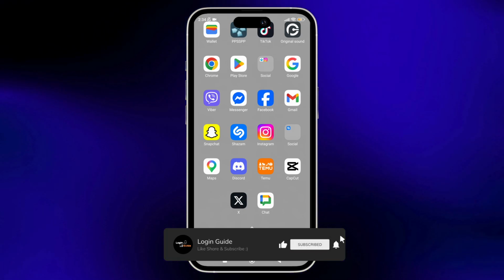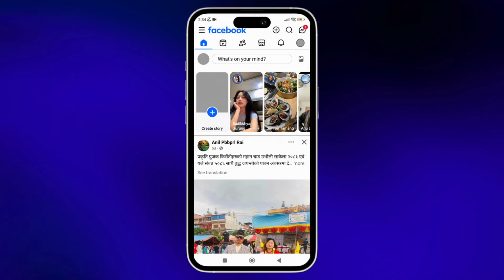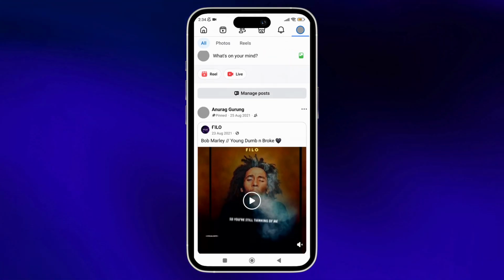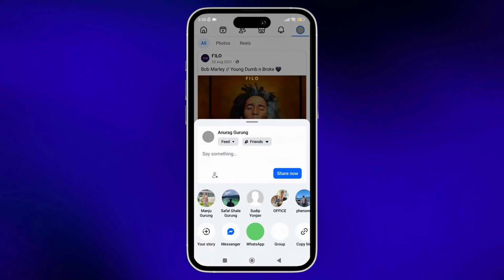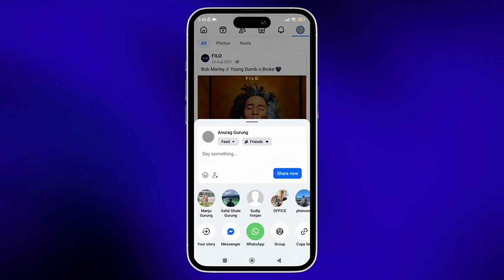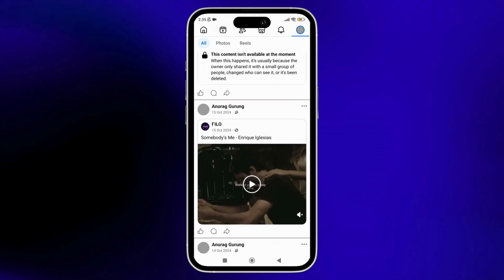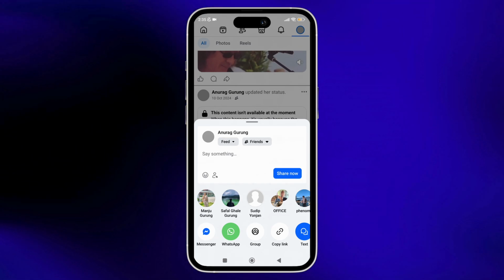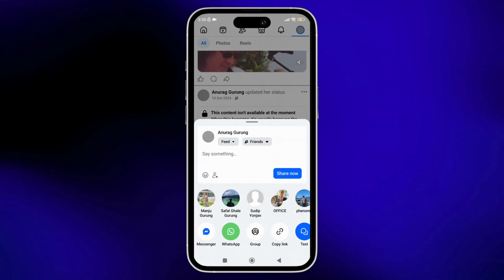How To Delete TikTok Messages 2026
Want to clean up your TikTok inbox and delete unwanted chats? 💬📱 This step-by-step 2026 guide will show you exactly how to delete TikTok messages and conversations quickly and easily on both Android and iPhone.

What You’ll Learn in This Video:
✅ How to delete individual TikTok messages
✅ How to remove entire TikTok conversations
✅ What happens after deleting TikTok chats
✅ Tips to manage and organize your TikTok inbox

Whether you want more privacy, need to clear old chats, or simply keep your inbox organized, this tutorial will help you manage your TikTok messages in just a few easy steps.

📌 Chapters:
⏱ 0:00 - Introduction
⏱ 0:10 - How To Delete TikTok Messages (2026 Guide)